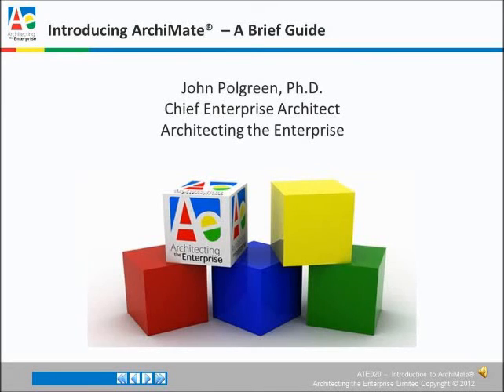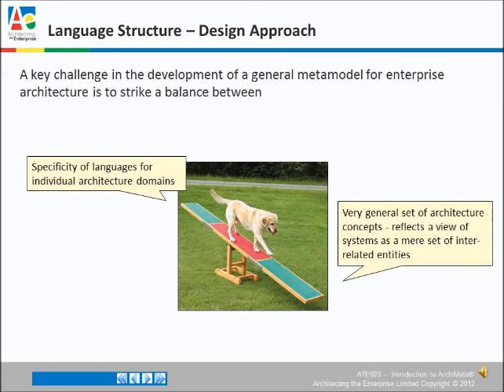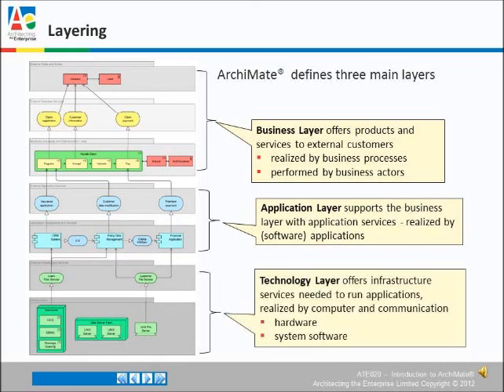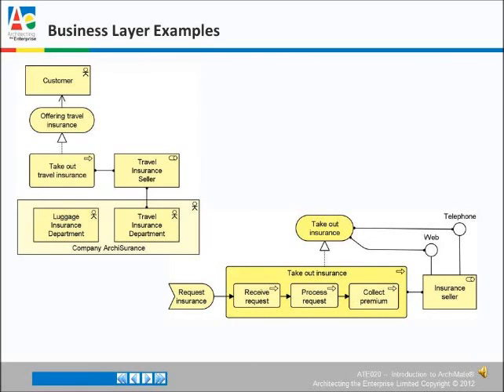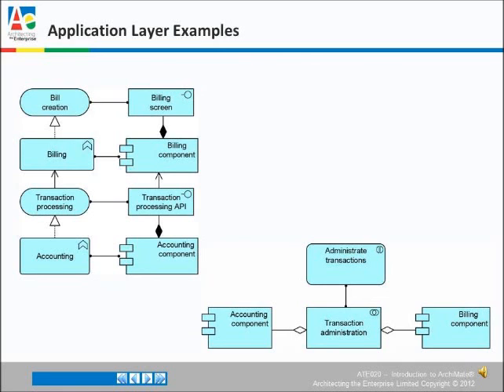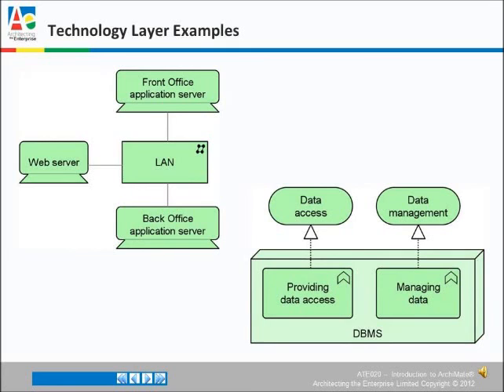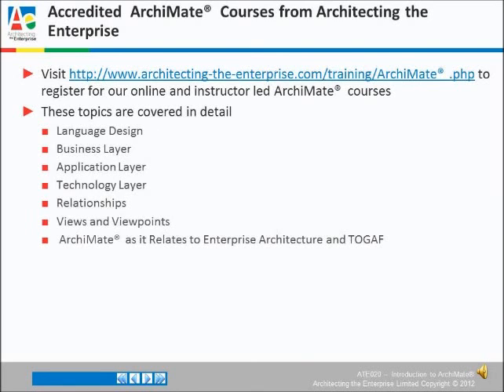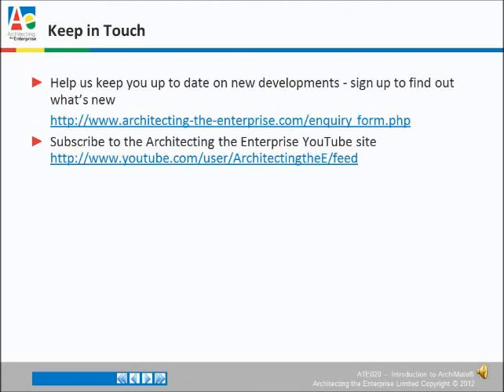ArchiMate® Tutorial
ArchiMate® Core Training for Practitioners Online course provides training on ArchiMate® 2.0, an open and independent modeling language that compliments the TOGAF® Enterprise Architecture Framework and other modeling languages such as UML and BPMN. ArchiMate® offers a uniform representation for Enterprise Architecture diagrams. It enables Enterprise Architects to describe, analyze, and visualize the relationships among architecture domains including their underlying relations and dependencies in an unambiguous way through a common language.